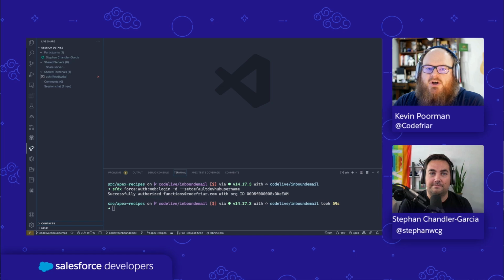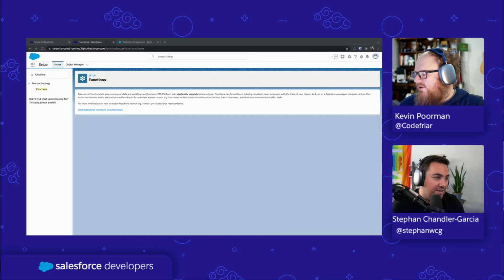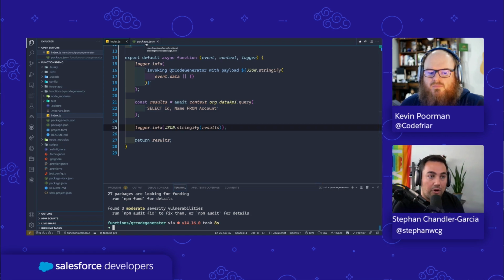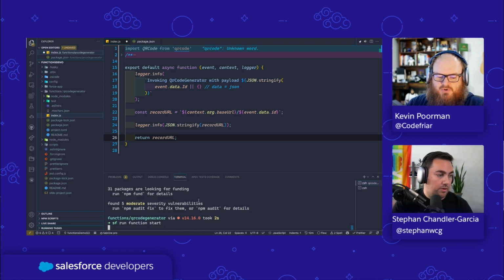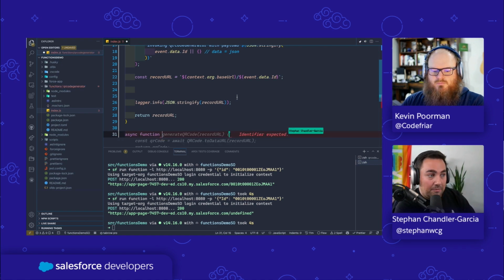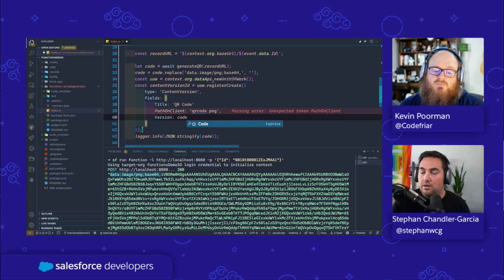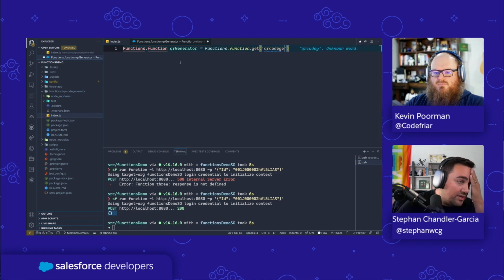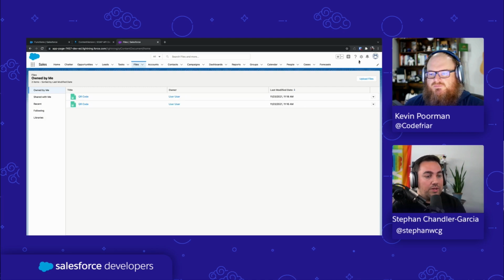Functions for Fun and Profit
Mess about and find out with Salesforce Functions. What can we do, and how?